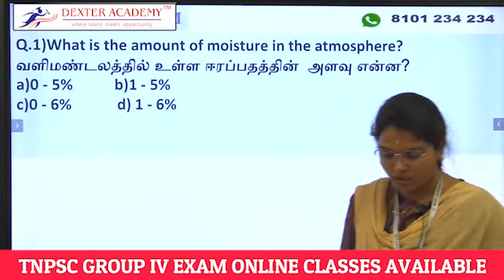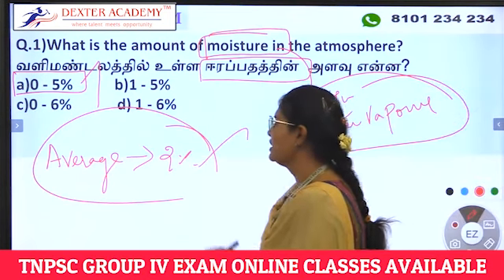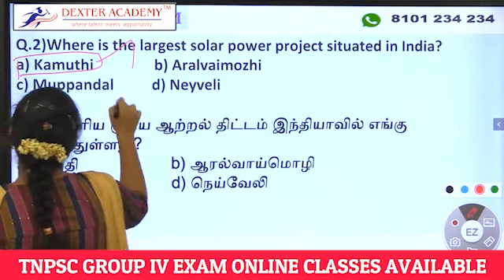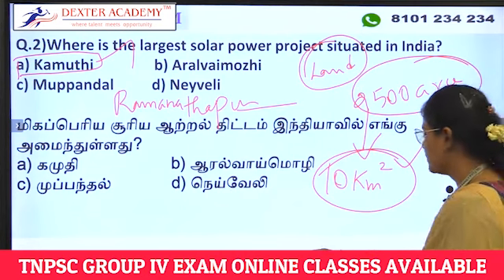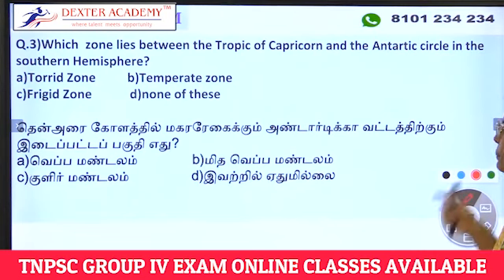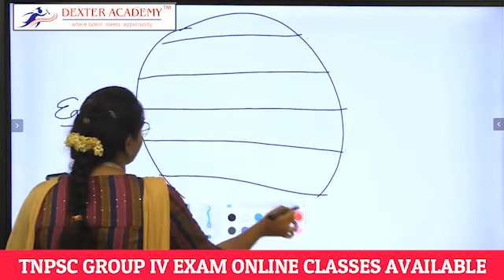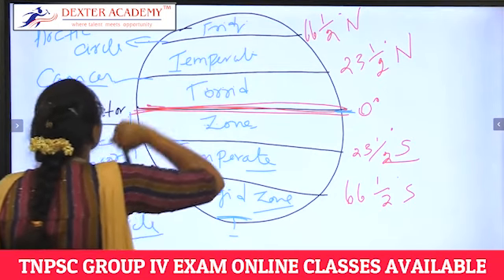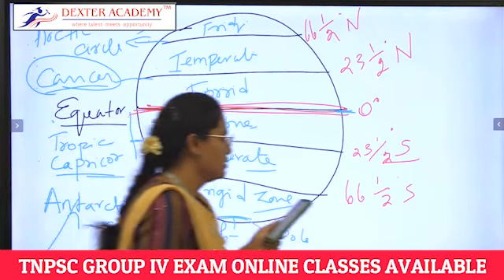TNPSC GROUP 4 2024 : புவியியல் முக்கிய வினாக்கள் | TNPSC Geography Mcq's